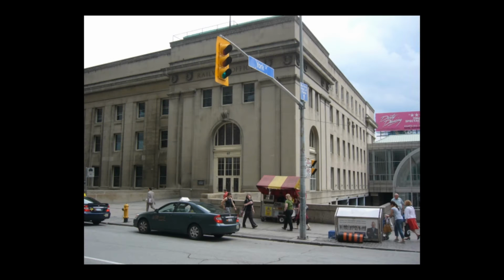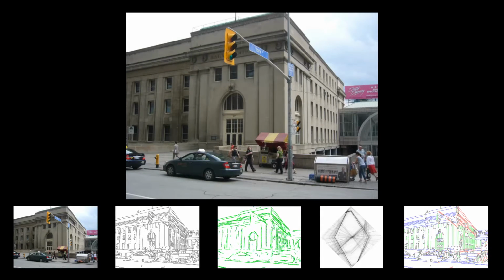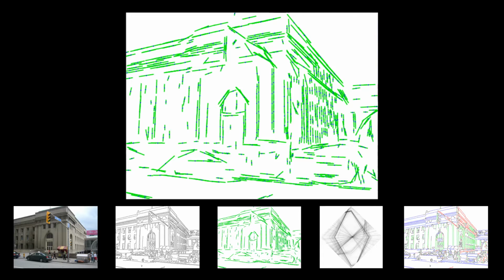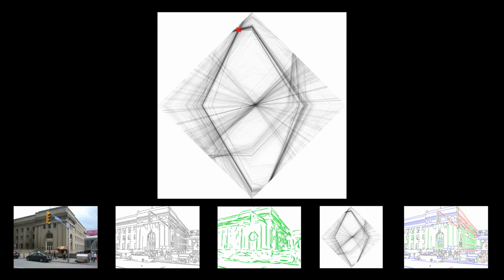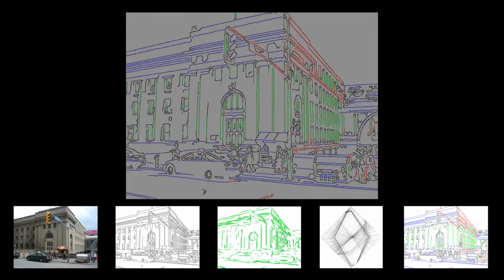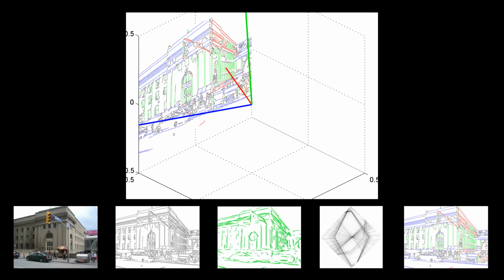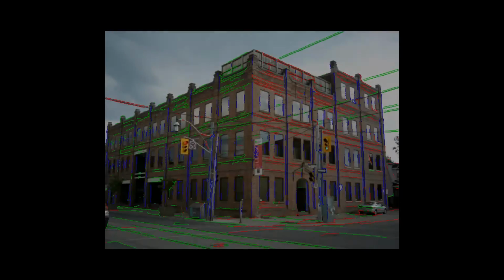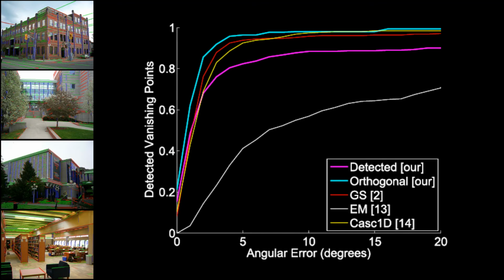Real Projective Plane Mapping for Detection of Orthogonal Vanishing Points [BMVC 2013]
The paper deals with the detection of orthogonal vanishing points. The aim is to efficiently cope with the clutter edges in real-life images and to determine the camera orientation in the Manhattan world reliably. We are using a modified scheme of the Cascaded Hough Transform where only one Hough space is accumulated -- the space of the vanishing points. The parameterization of the vanishing points -- the "diamond space" -- is based on the PClines line parameterization and it is defined as a mapping of the whole real projective plane to a finite space. Our algorithm for detection of vanishing points operates directly on edgelets detected by an edge detector, skipping the common step of grouping edges into straight lines or line segments. This decreases the number of configuration parameters and reduces the complexity of the algorithm. Evaluated on the York Urban DB, our algorithm yields 98.04% success rate at 10 angular error tolerance, which outperforms comparable existing solutions. Our parameterization of vanishing points is in all aspects linear; it involves no goniometric or other non-linear operations and thus it is suitable for implementation in embedded chips and circuitry. The iterative search scheme allows for finding orthogonal
triplets of vanishing points with high accuracy and low computational costs. At the same time, our approach can be used without the orthogonality constraint.